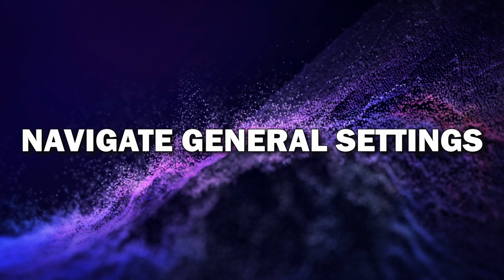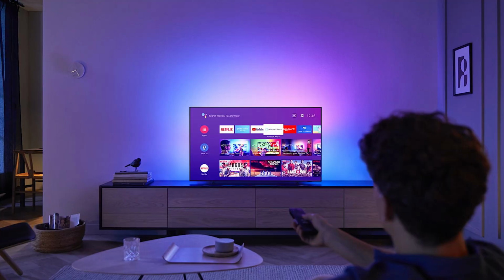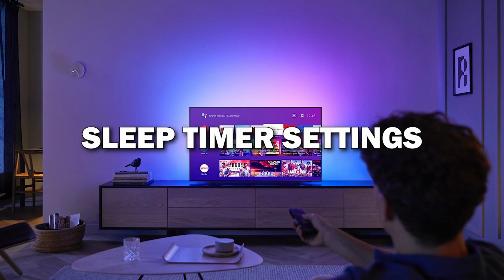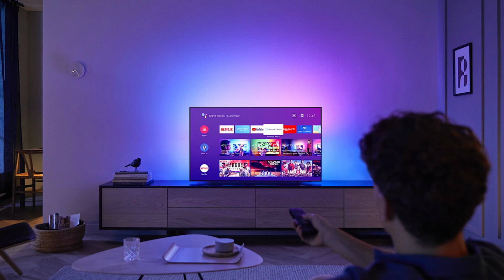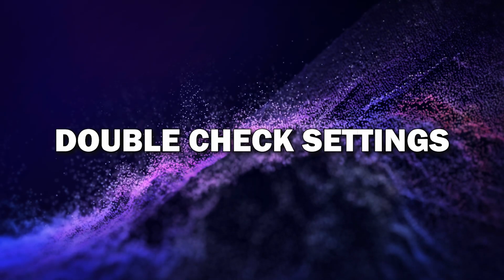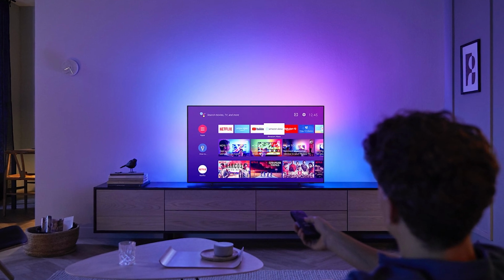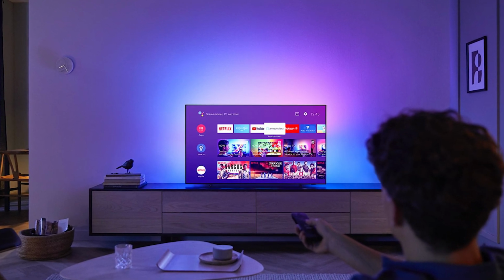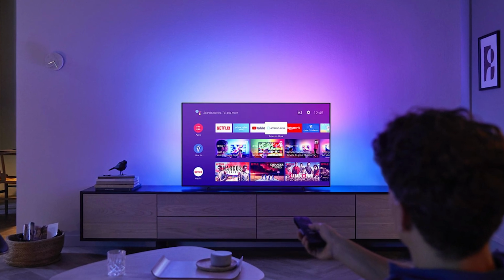How To Turn On or Off the Sleep Timer on Fire TV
Learn how to easily turn the sleep timer on or off on your Fire TV with this step-by-step guide. Whether you're looking to save energy, avoid interruptions, or customize your viewing experience, this video will show you how to adjust your sleep timer settings in just a few simple steps. Perfect for new Smart TV users or anyone wanting to optimize their TV's features!